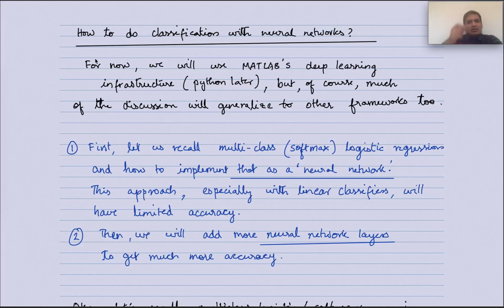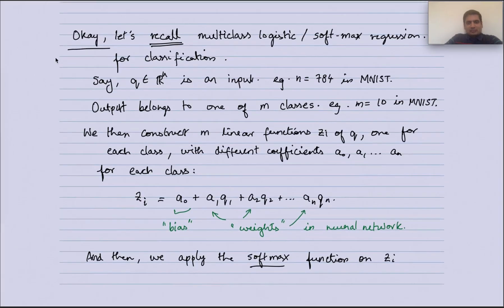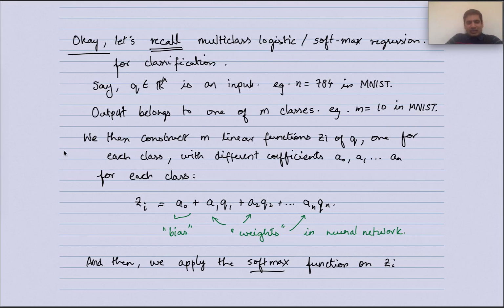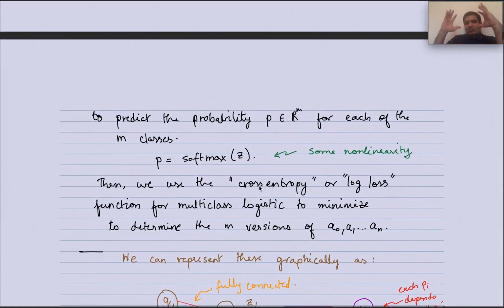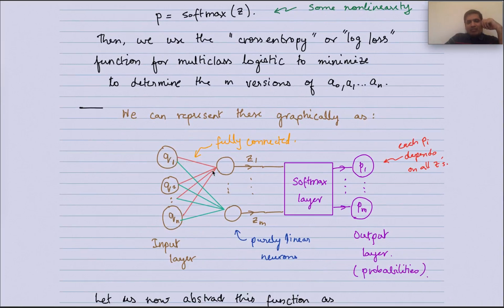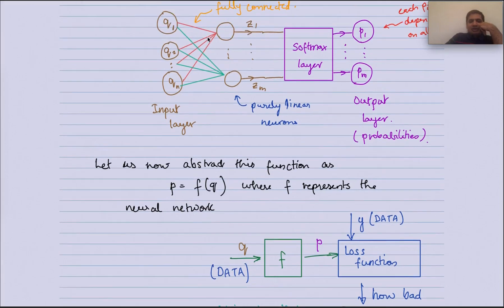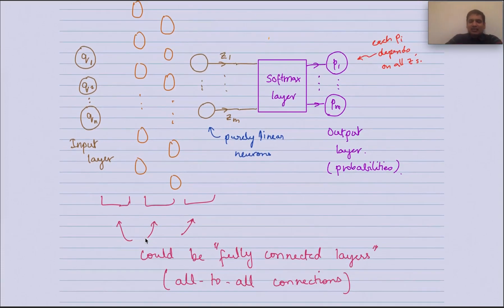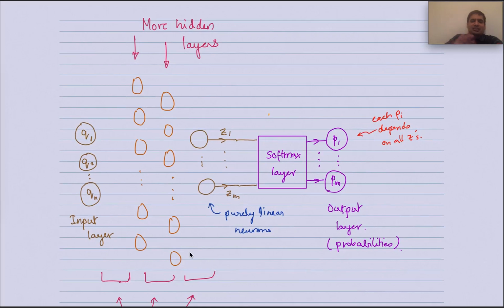Oct 29: Multiclass classification as neural networks, part 1